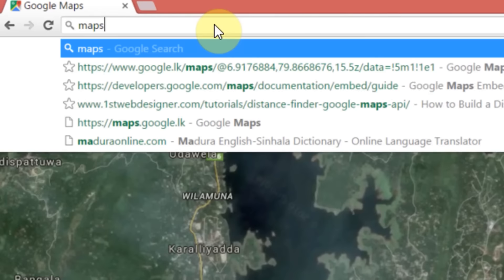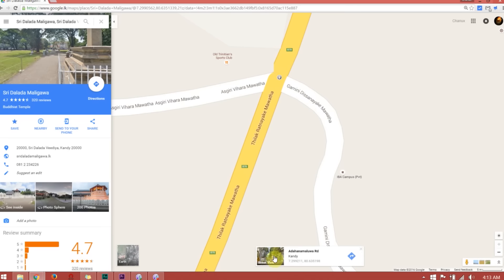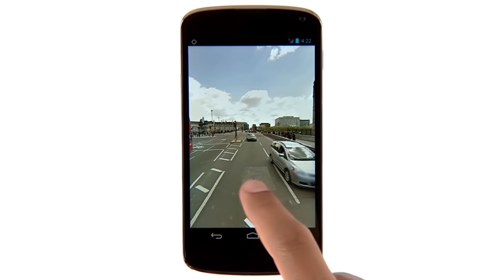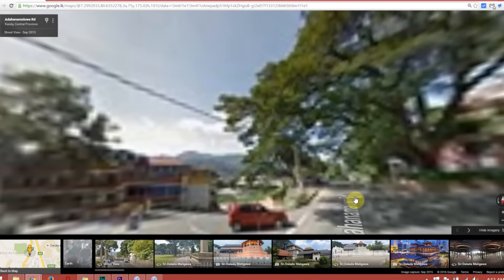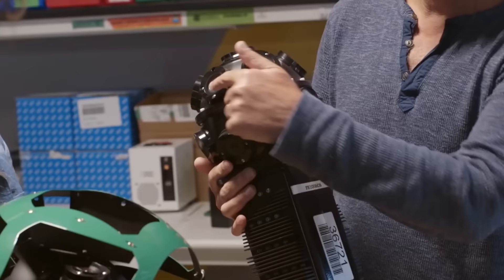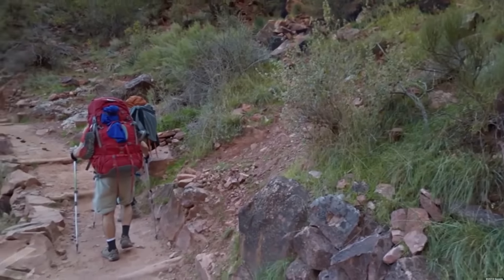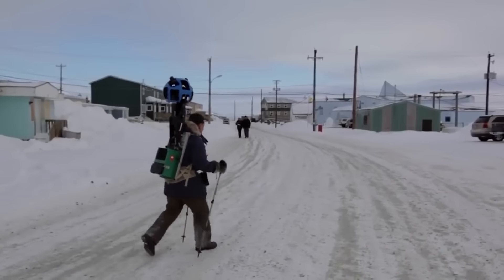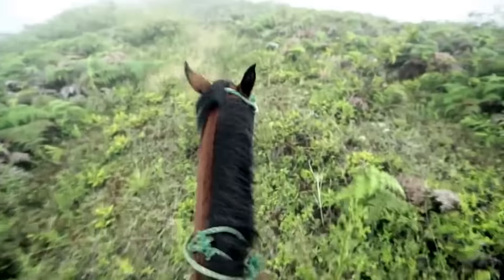සිංහල Geek Show - How google street view and google car works sinhala in sri lanka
Google street view වලින් අපේ ගෙදර බලාගන්න ආකාරය සහ google street view වැඩ කරන ආකාරය what is google street view explain by Chanux Bro. How google street view and google car works and how to use google street view , how to find a sri lanka place using google street view. sinhala in sri lanka